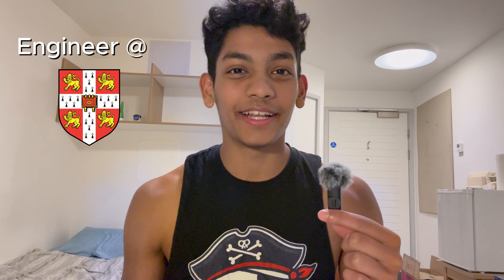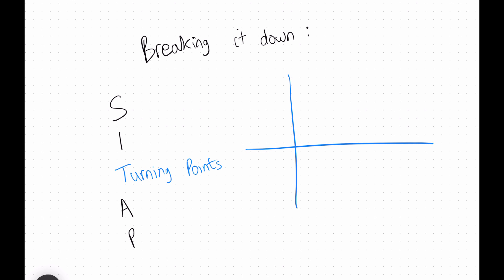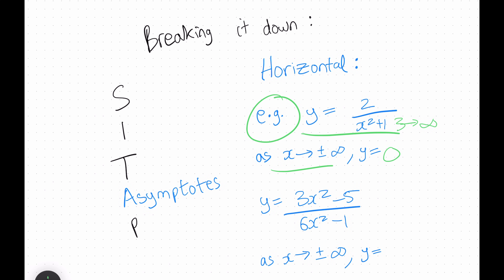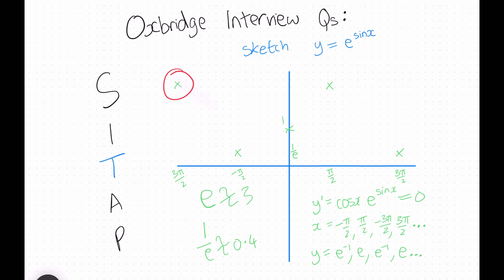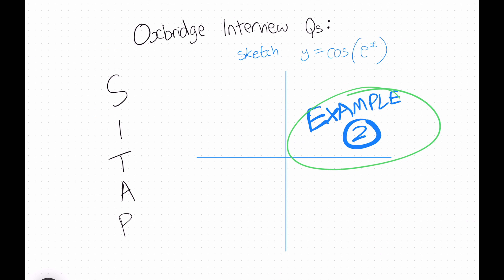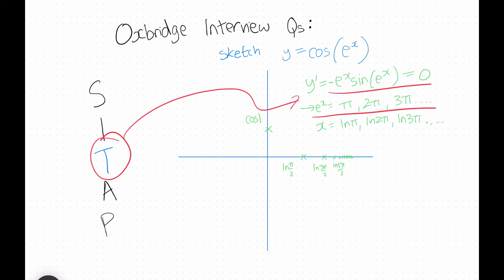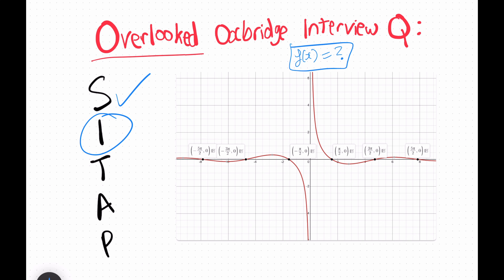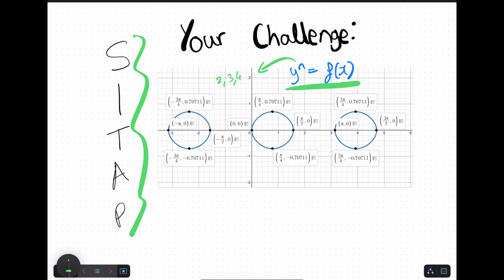Most Common Oxbridge Interview PITFALL (Graph Sketching - Full Guide)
I'll give you tips on how to get into Oxbridge + general life advice :)

Timestamps:
0:00 Intro
0:27 Secret Technique
5:40 Example 1
8:01 Bonus
9:10 Example 2
12:26 WARNING
12:48 Example 3
15:04 Your Challenge